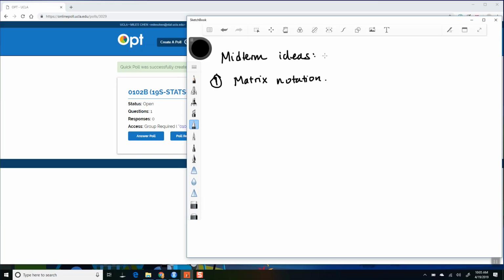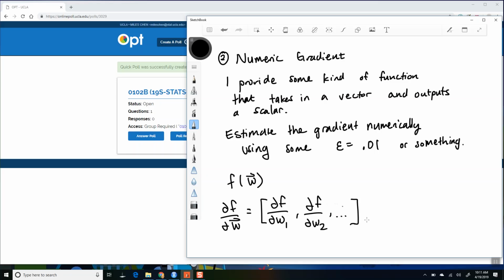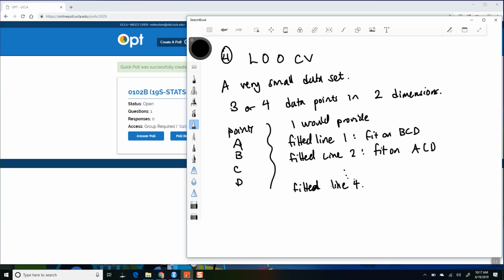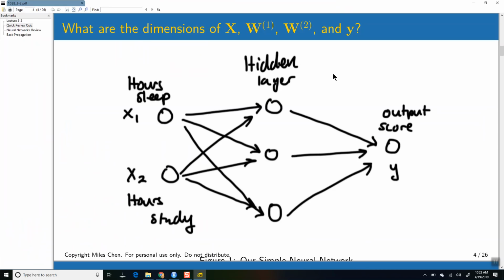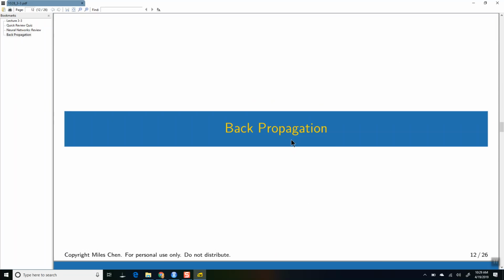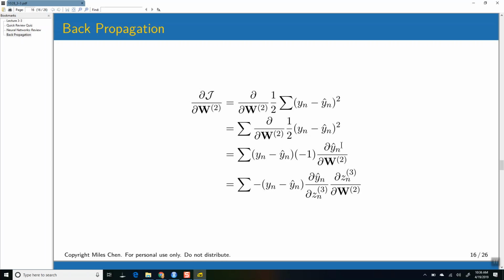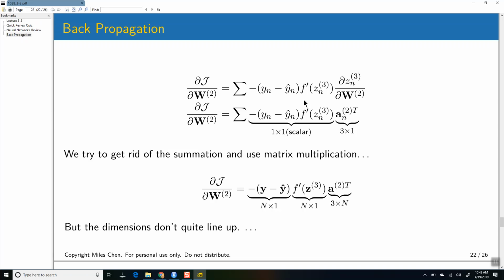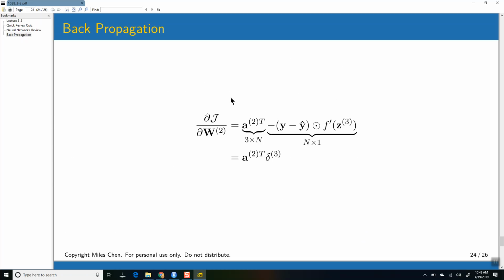4 19 2019 1 Stats 102B